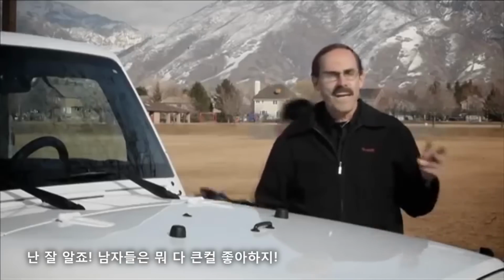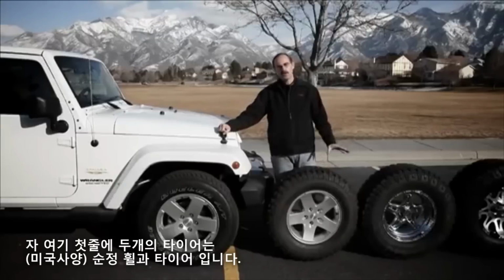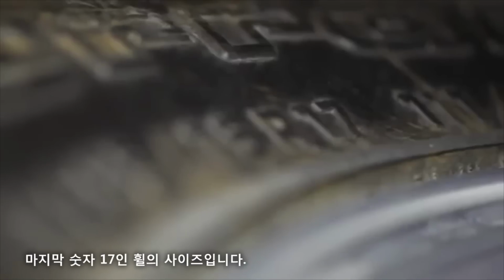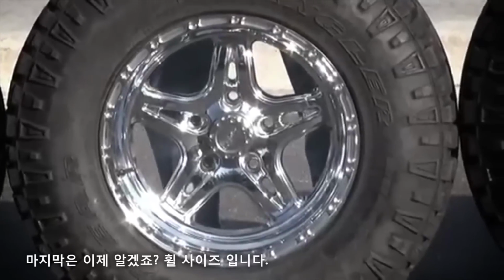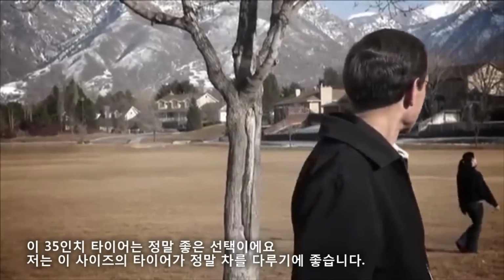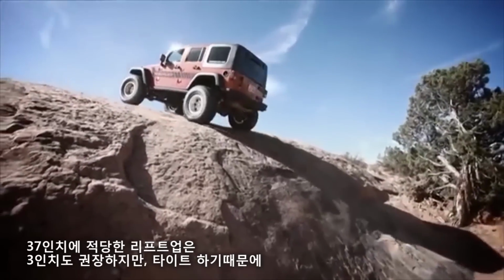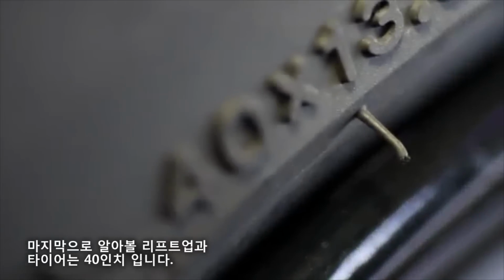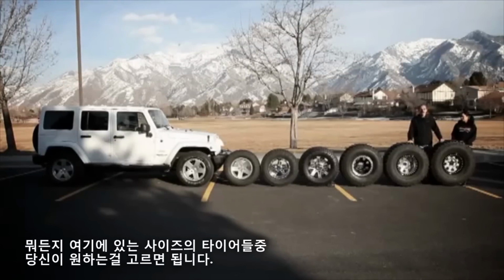지프 랭글러 타이어 크기 비교 한방에!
🎇대한민국NO.1 오프로드 튜닝 샵🎇

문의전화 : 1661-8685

테라플렉스 데니스가 알려주는 타이어사이즈 변경 비교 및 팁!